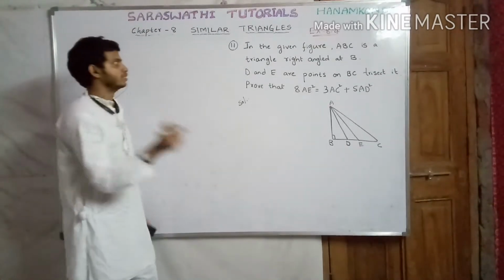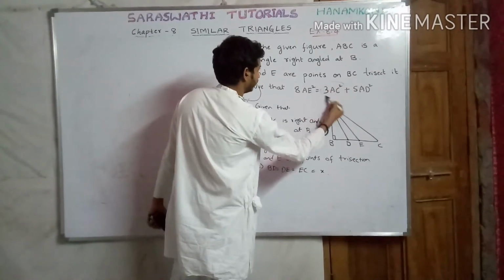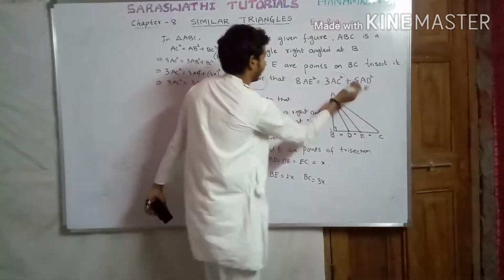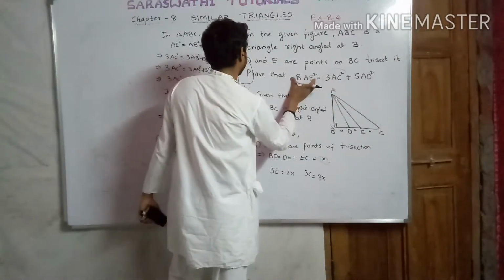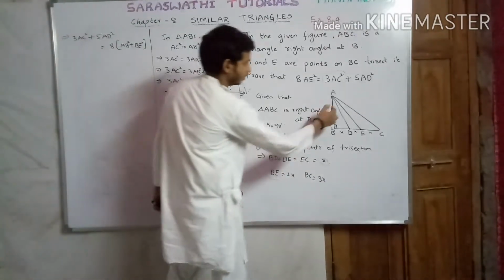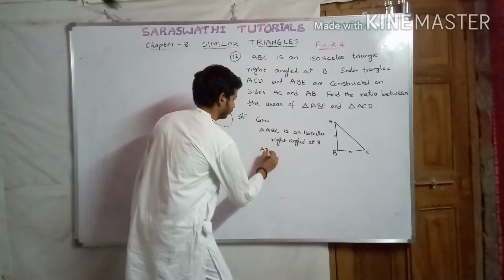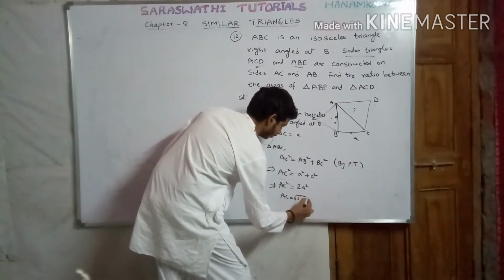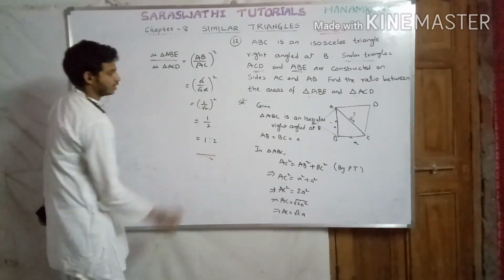EX-8.4 (Part-5) X class SIMILAR TRIANGLES